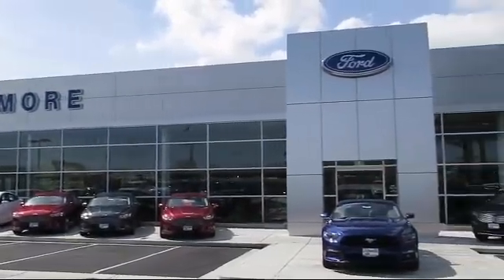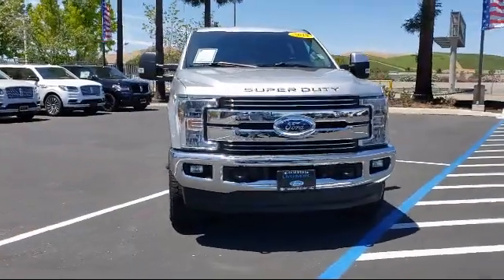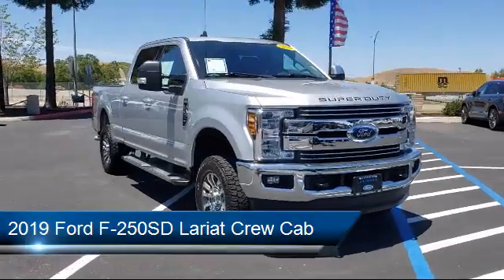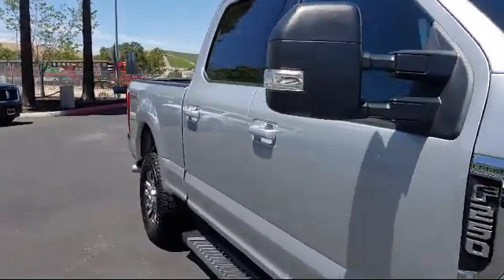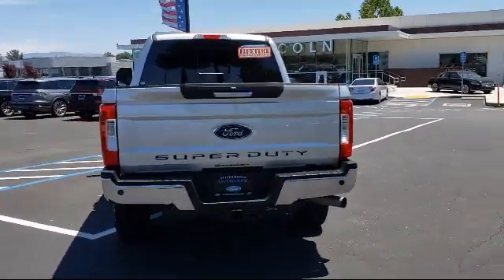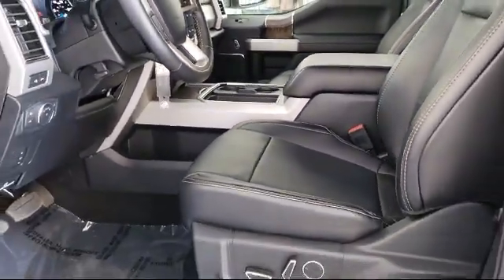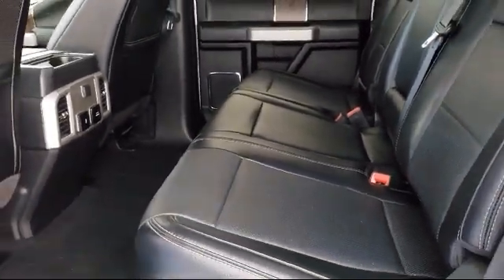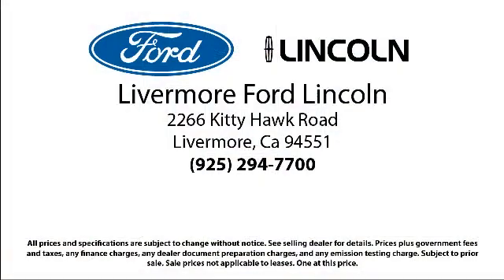2019 Ford F-250SD Lariat Crew Cab Livermore Brentwood San Leandro Concord Tracy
2019 Ford F-250SD Lariat Crew Cab Stock Number: P8436A Vin:1FT7W2B64KEF40841.
Livermore Ford
2266 Kittyhawk Road